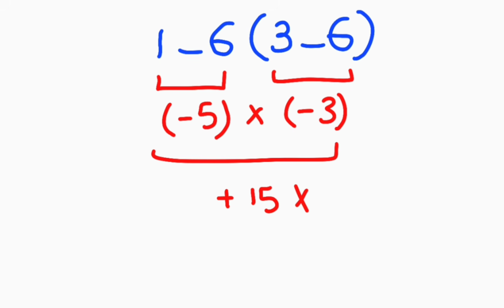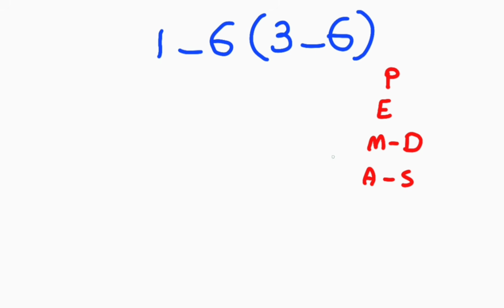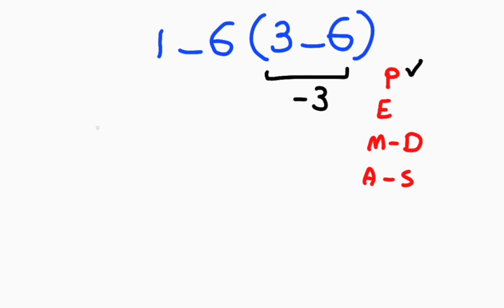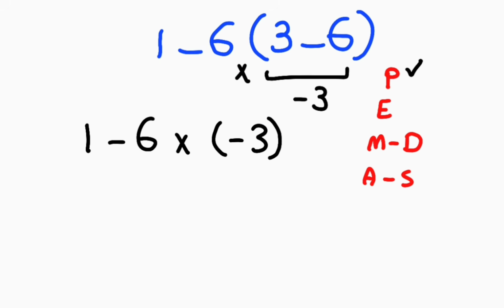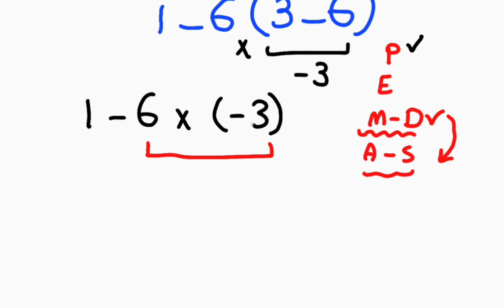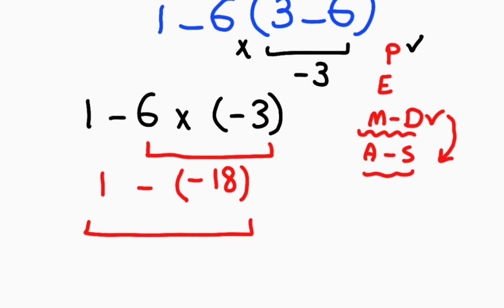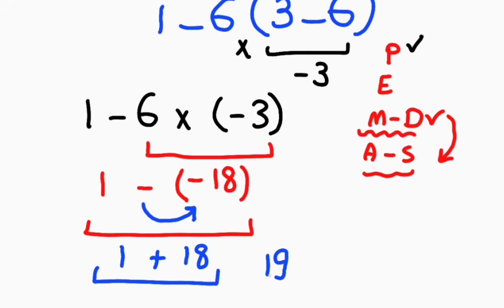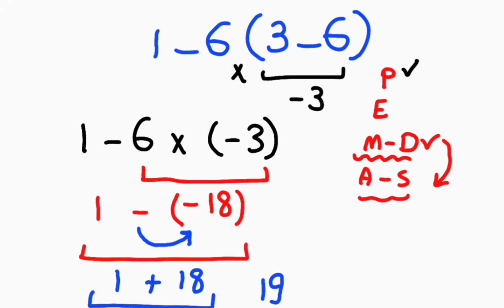Is Your Math Brain Ready For This Challenge?